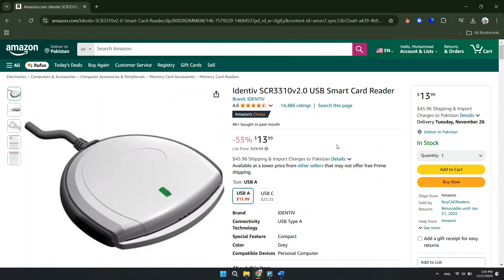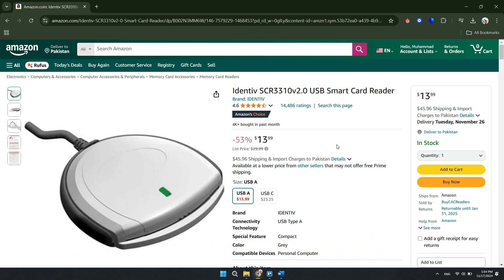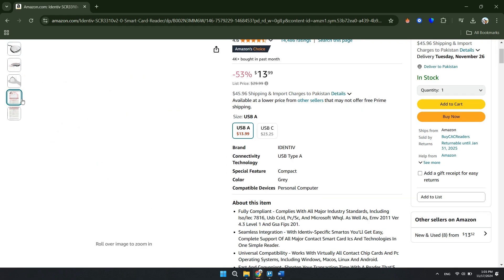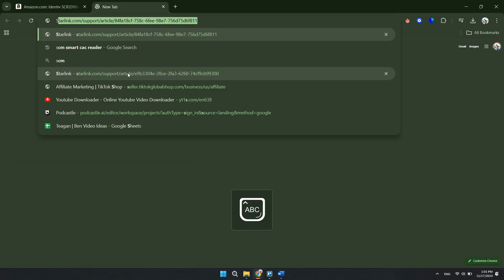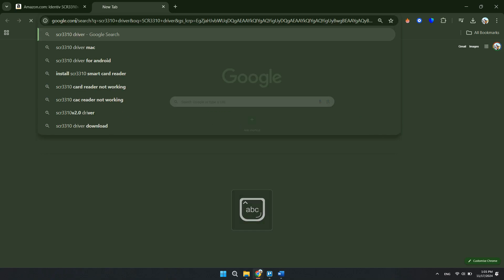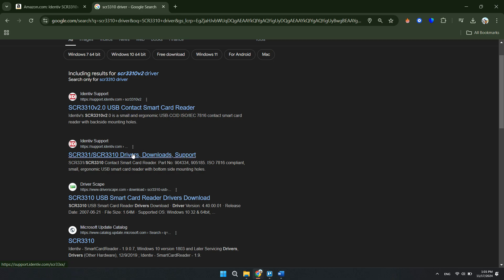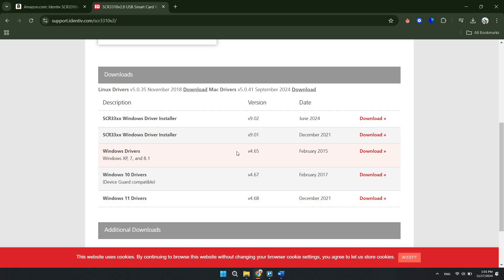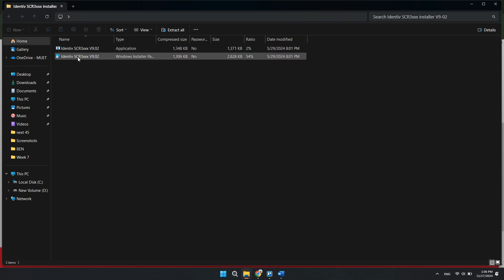HOW TO SET UP ANY CAC READER 2025! (FULL GUIDE)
In this full guide, I’ll show you how to set up any CAC (Common Access Card) reader in 2025. Learn step-by-step how to connect and configure your CAC reader on both Windows and macOS systems. I’ll guide you through the necessary drivers, software installations, and settings adjustments to ensure smooth functionality. Whether you're using it for military or government access, this guide will help you set up your CAC reader securely and easily. 👉 Make sure to watch until the end of the video to not miss out on any important steps!